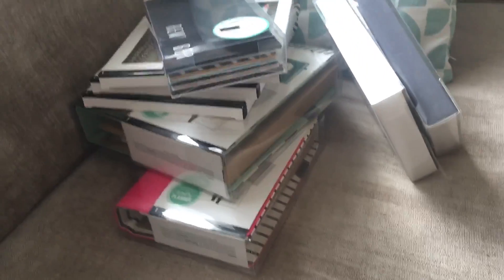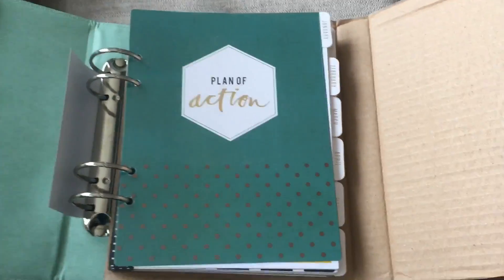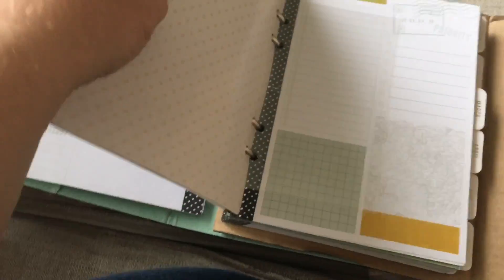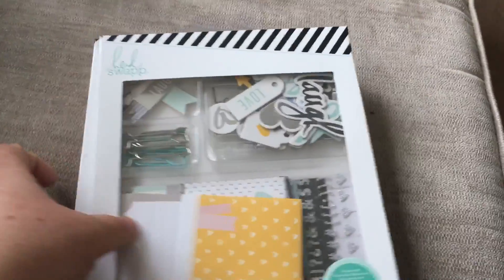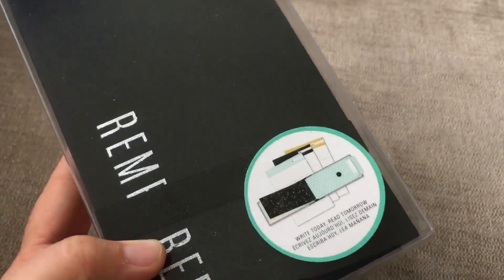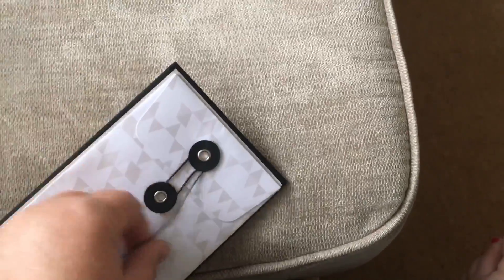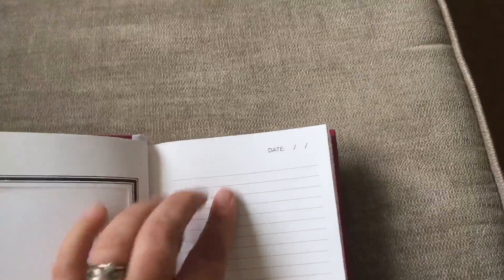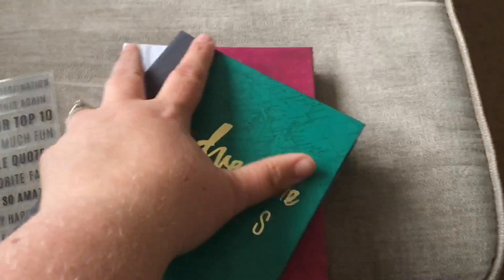2017 Heidi Swapp Memory Planners & Accessories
Let's take a look at the new 2017 Heidi Swapp Memory Planners & Accessories!

Places you can find me:

Purchase the Brimbles Box - a monthly stationery subscription box and other stationery goodies

Purchase my Filofax printable inserts & Art Dashboards